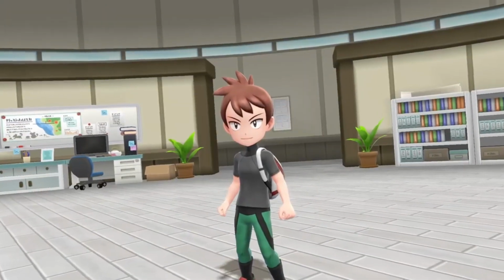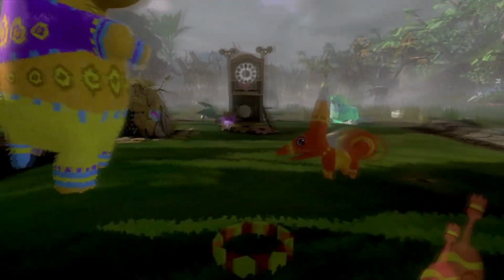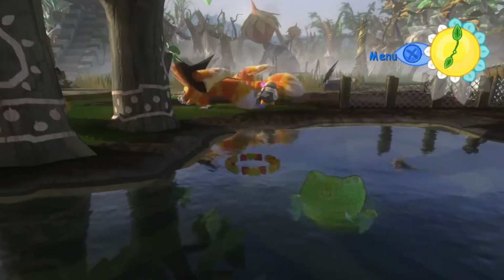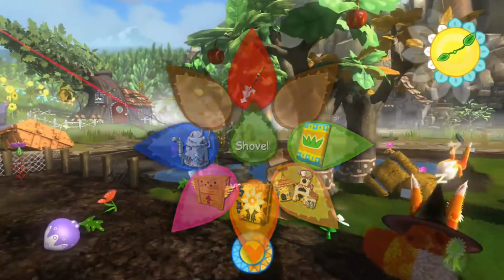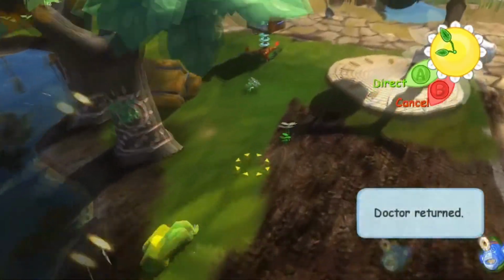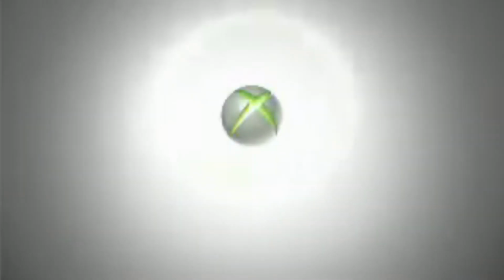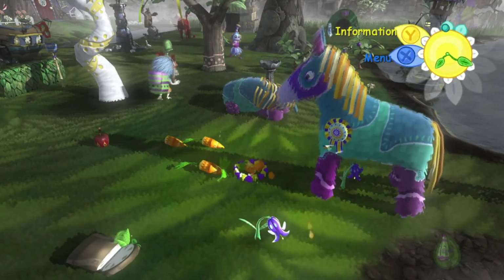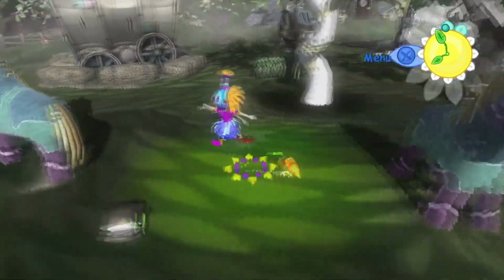THE FORGOTTEN XBOX FRANCHISE! [Viva Pinata]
This week we're looking at the candy filled world of Viva Pinata for Xbox 360...